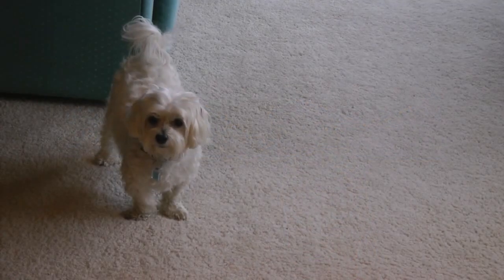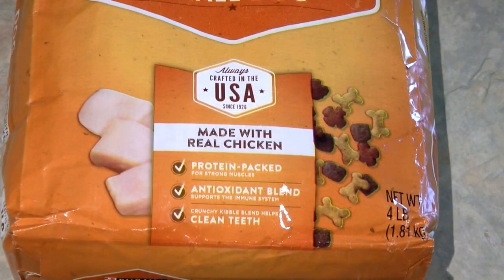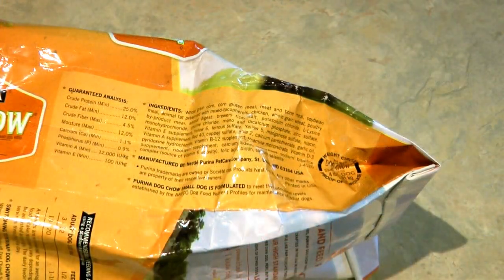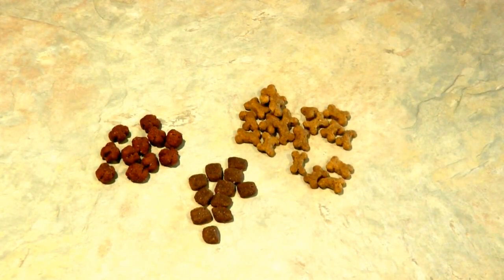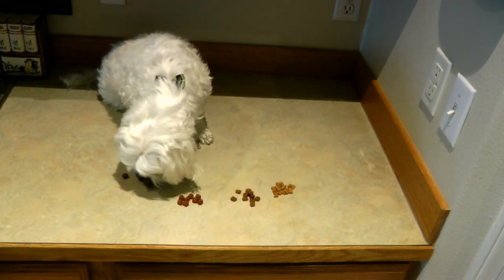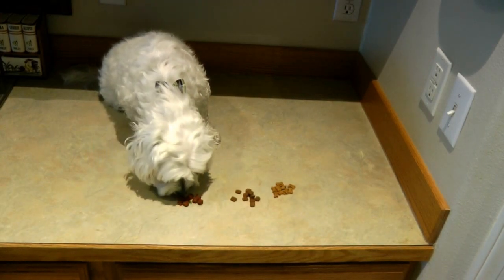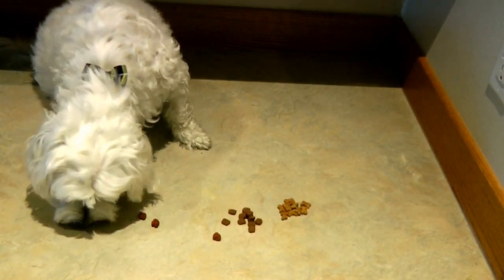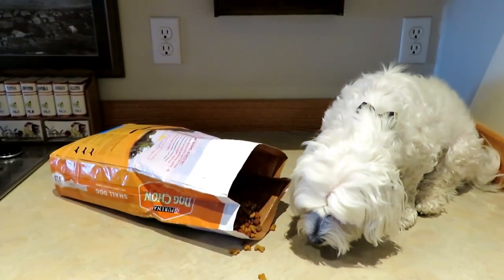Purina Dog Chow Small Dog Chicken Product Review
Purina Dog Chow Small Dog Chicken flavored dog food Is Purina Dog Chow good?  Purina dog chow is is a premium dog food with complete nutrition for adult dogs.  Purina dog food is certified by AAFCO to meet all the necessary nutrition of your dog, and made in the USA.  Purina Dog Chow Small Dog food contains antioxidants to support your dog's immune system.  My little dog, Alaska Sammy, is a 12 pound Maltese, and loves the nuggets in Purina Dog chow.  Will AlaskaSammy eat it?  YES!  Alaska Sammy loves this affordable dog food.
 How to tell if your dog is too fat or too thin?  Purina Dog Chow Small Dog Brand Dog Food is made with real chicken, Protein-packed for strong muscles, and the crunchy kibble blend helps clean teeth.  Purina® Dog Chow® has always been crafted in the USA since 1926.  The small dog formula is crafted for dogs between 3 and 20 pounds.

★☆★ RECOMMENDED RESOURCES: ★☆★
Purina Dog Chow Small Dog Chicken
Collapsible Dog Bowls